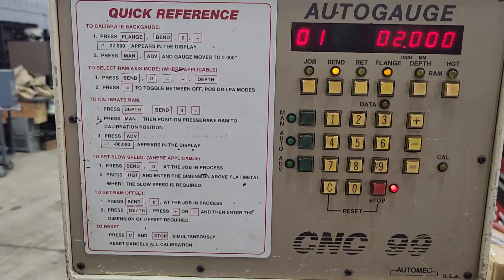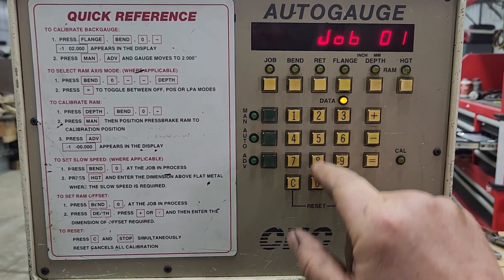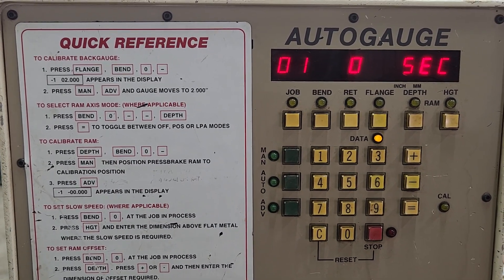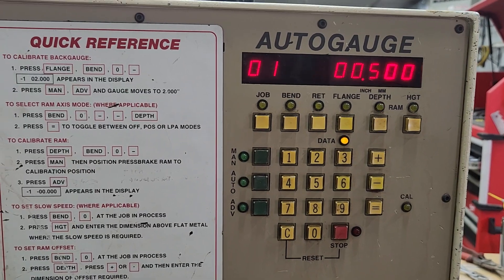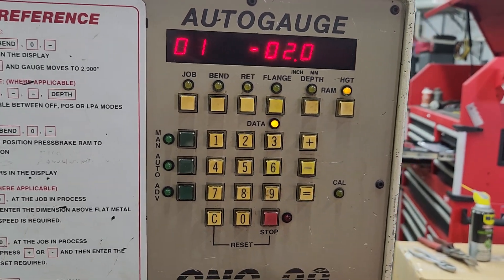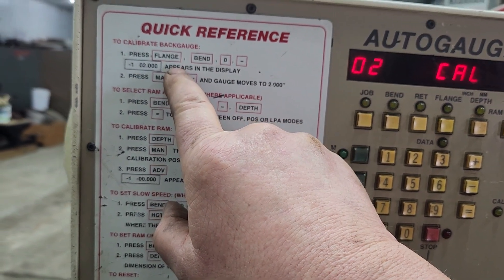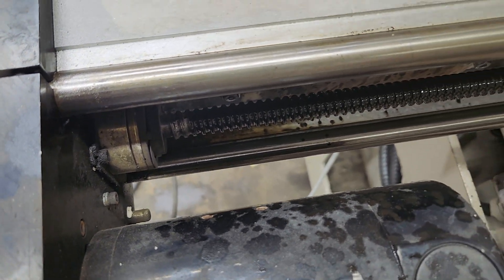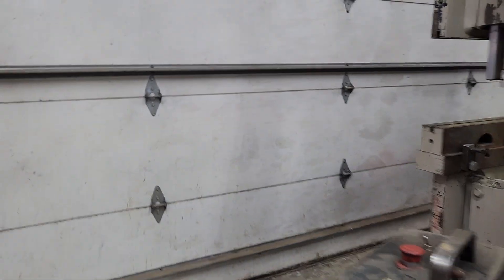Automec CNC-99 operational video #1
Automec CNC-99 operational video part 1.   FYI, this control is no longer supported. However, sometimes I am able to still help.  I charge 100/hour. for diagnosis...and sometimes I may need you to order parts, manual, or repairs.